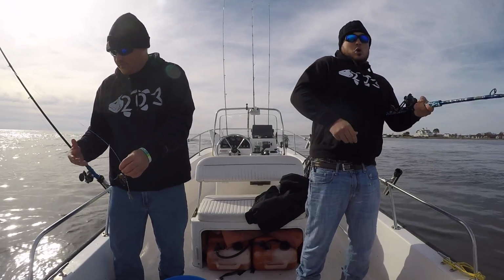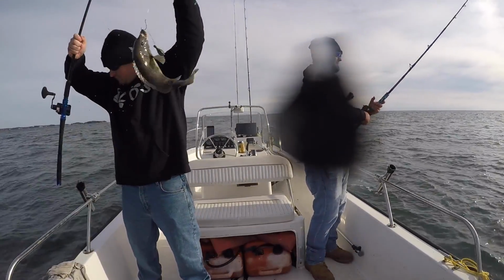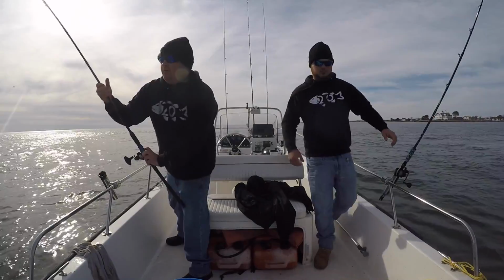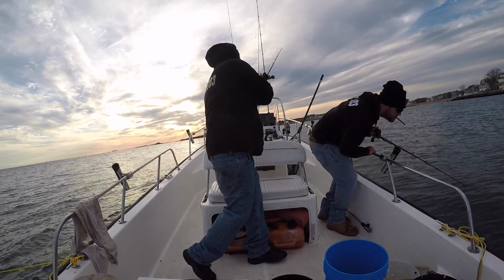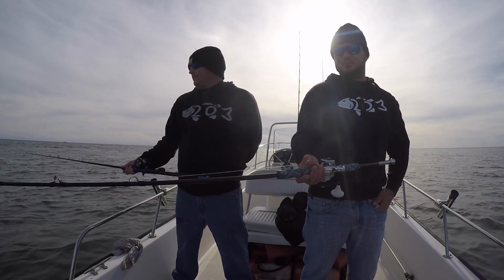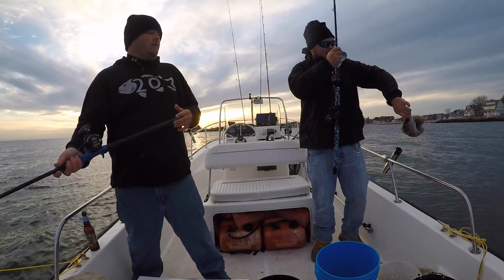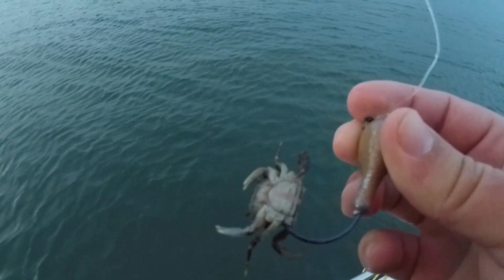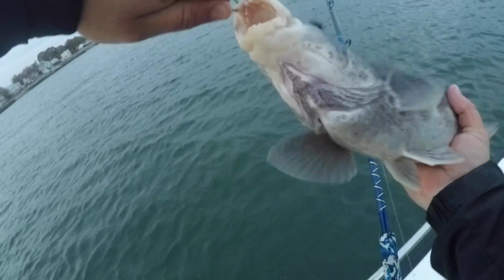Togging 101 (Part 2)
Little more info on Tautog and blackfishing in general. if you have additional questions for me feel free to leave them in the comments and expect a new video tomorrow or the next day! thank you all so much for watching!